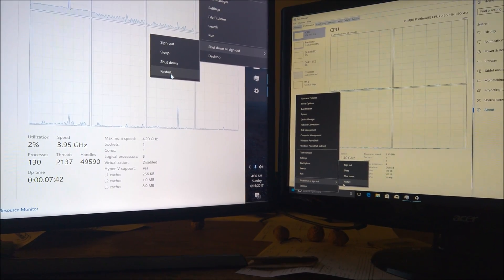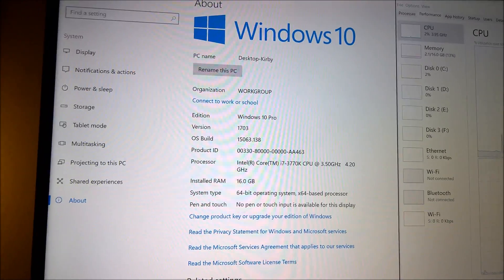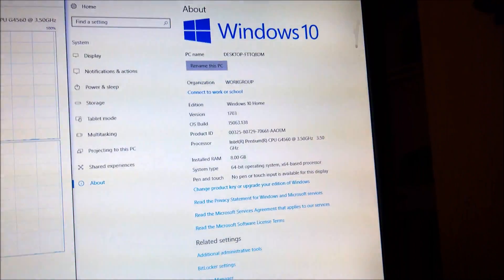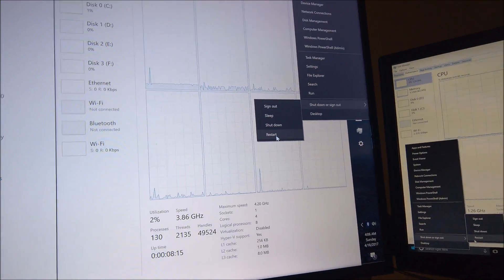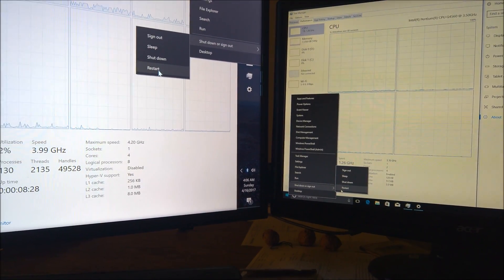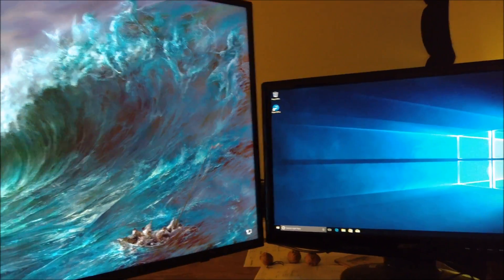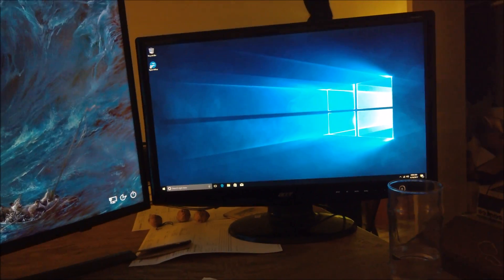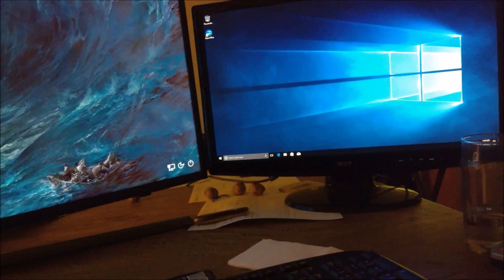m.2 vs sata SSD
new style western digital m.2 SSD vs old style sata SSD.